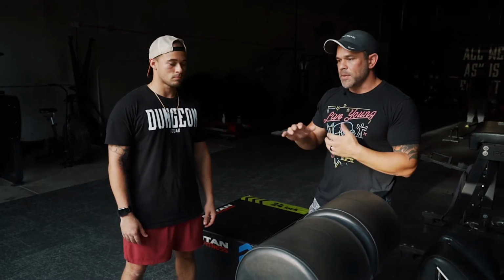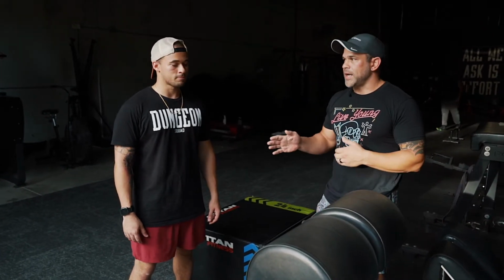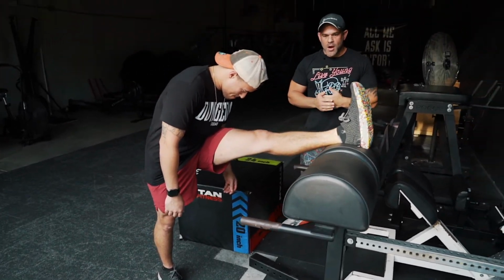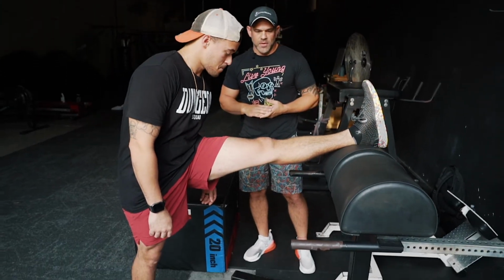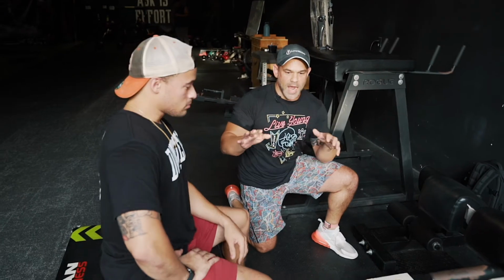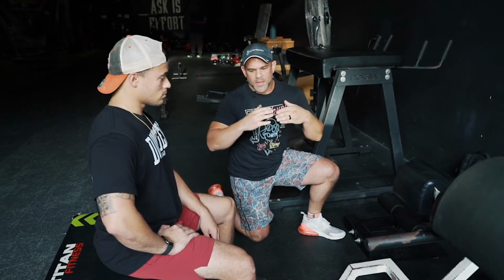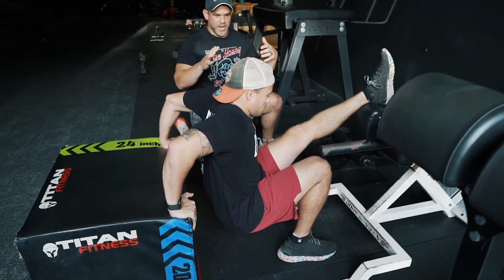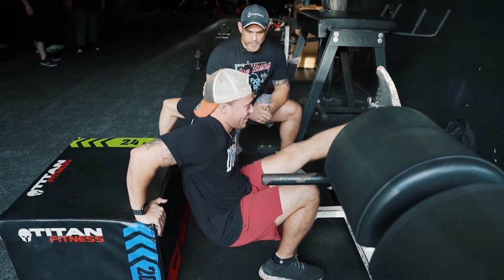Learning with Live Young: Hamstring Stretch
DR. Tim Kennedy explains the Hamstring Stretch with Lance. These are stretches you need to add to your weekly routine!

Huge shoutout to Live Young for taking care of all of our athletes!